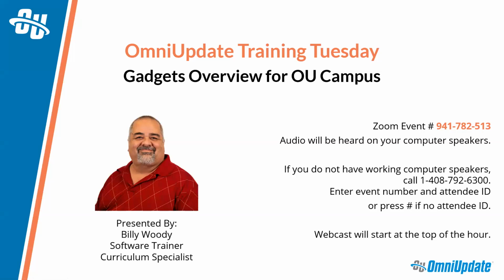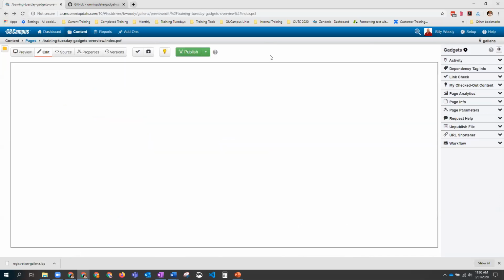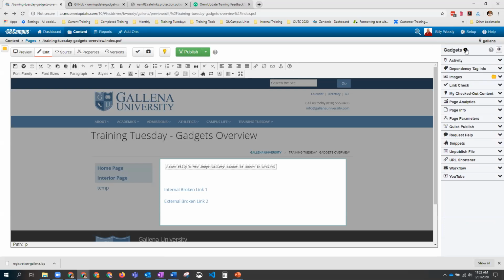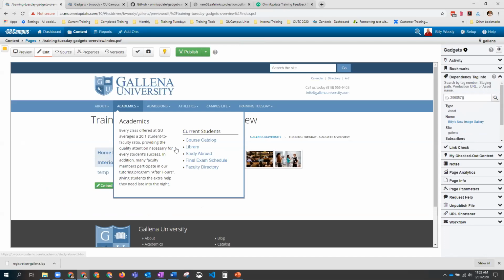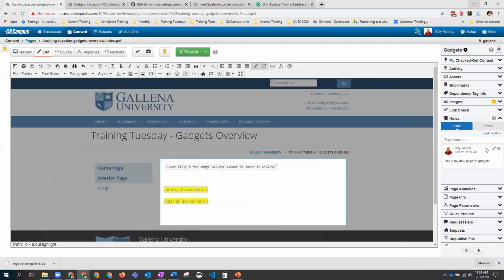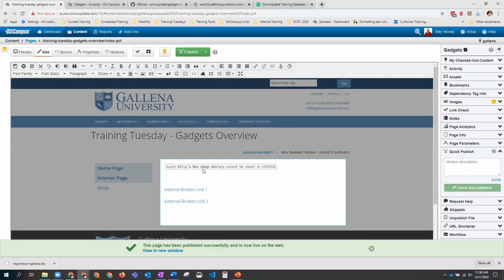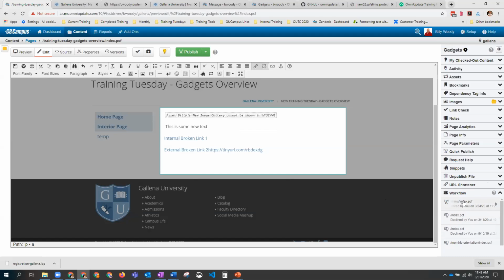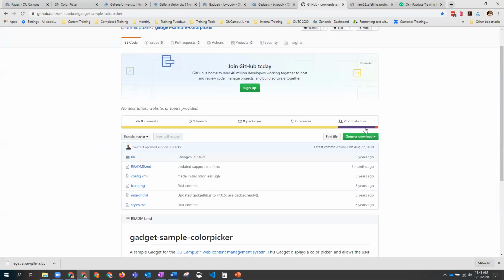Gadgets Overview for OU Campus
Gadgets are little programs that provide additional or streamlined functionality in OU Campus. This Training Tuesday will cover all Gadgets in OU Campus, how they are used, best practices associated with the Gadgets, and loading and installing new Gadgets. This webcast is suitable for OU Campus Editors and Administrators. Attendees should have some familiarity of OU Campus from an end-user or administrator perspective.